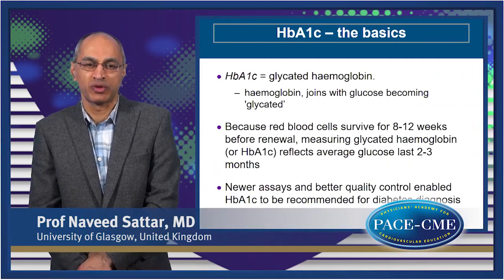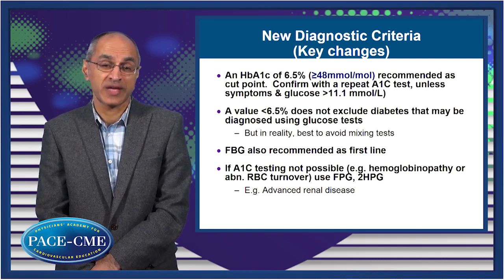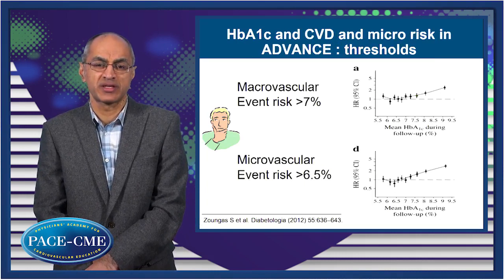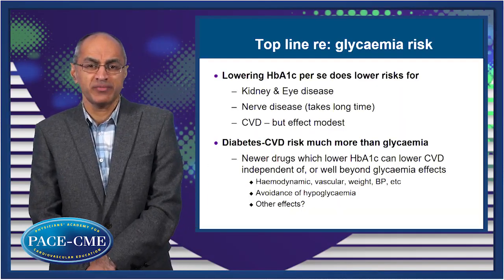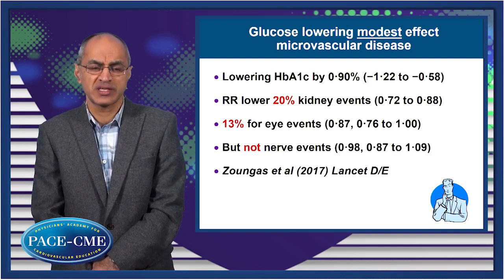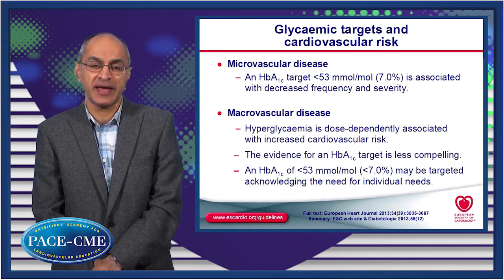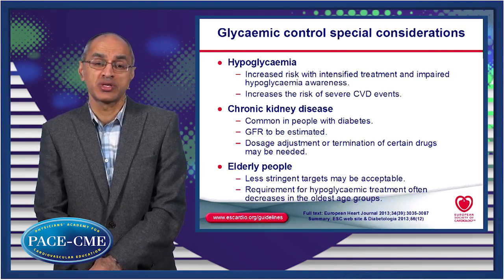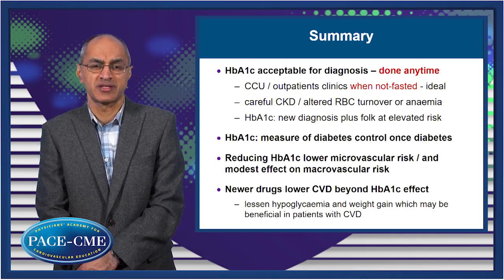hba1c in cvd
This educational video is part of a series called '5 Things a cardiologist needs to know about diabetes' that are aimed to guide cardiologists in management of patients with type 2 diabetes, since the cardiology practice is increasingly confronted with these patients. This series covers five topics that help cardiologists understand what is important when treating patients with diabetes, and what risks these patients face.